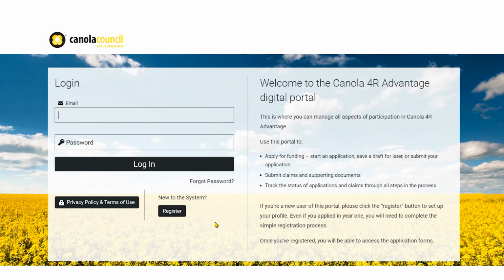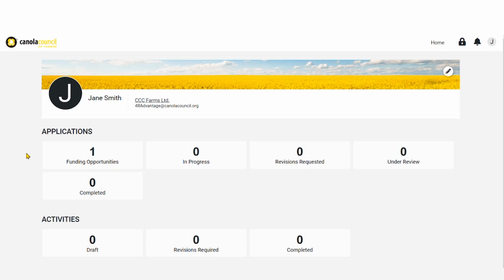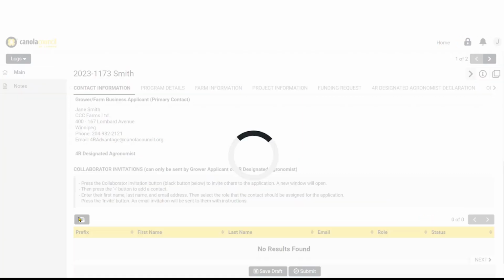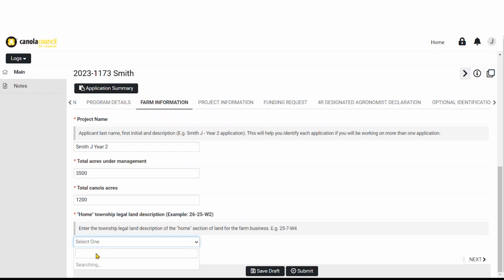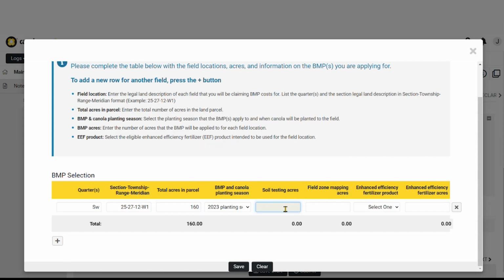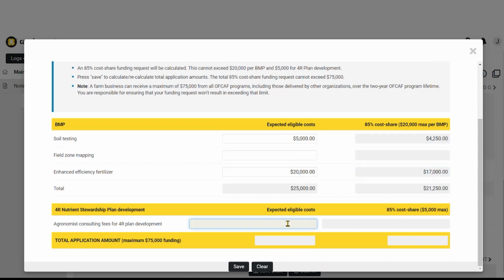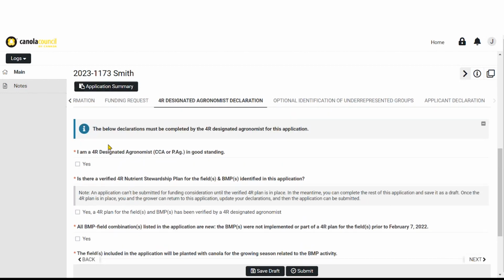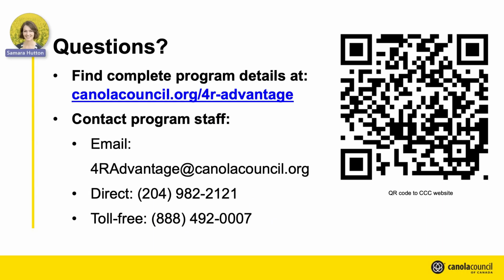How to apply for year two of Canola 4R Advantage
Hear from Samara Hutton, CCC director of corporate programs, as she completes a demonstration of registering for the new Canola 4R Advantage digital portal and completing an application.

00:00 - 00:14: Welcome and introduction
00:15 - 01:25: Where to apply and registering for new Canola 4R Advantage digital portal
01:26 - 09:15: Application demonstration
09:16- 09:30: Contact information

To learn more about Canola 4R Advantage, visit the CCC